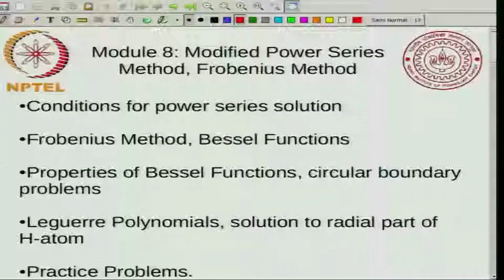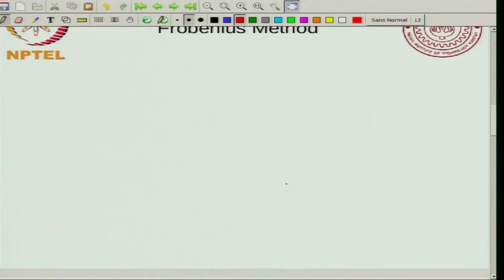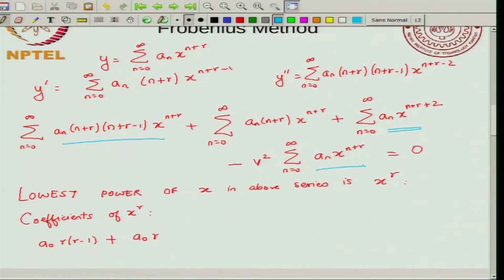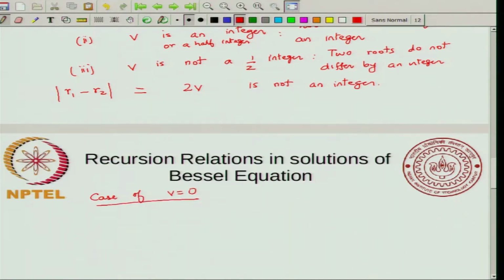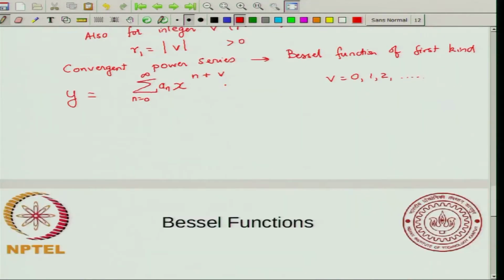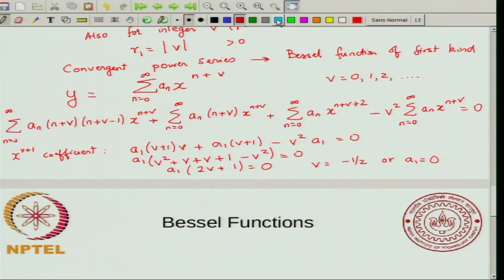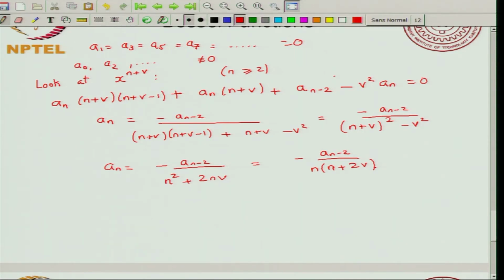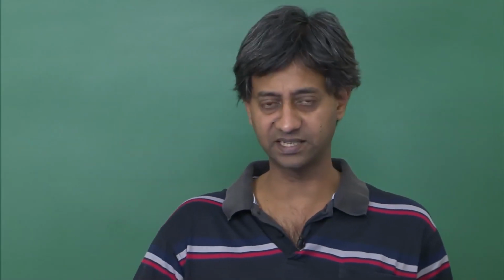Frobenius Method, Bessel Functions